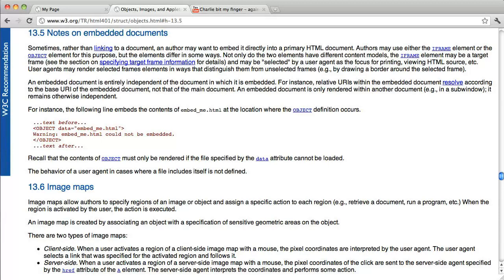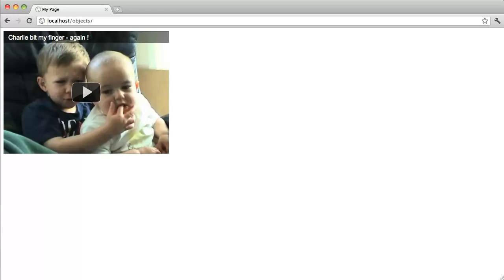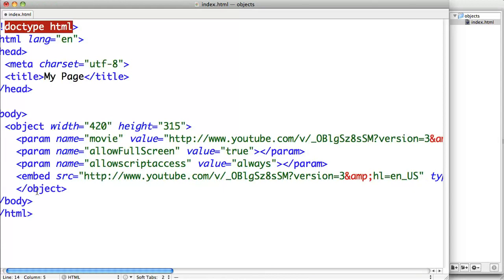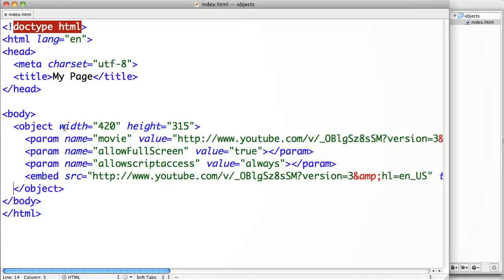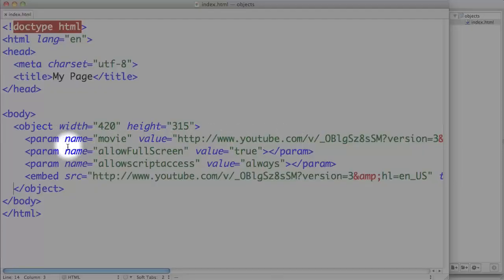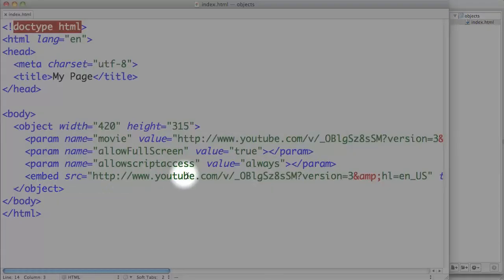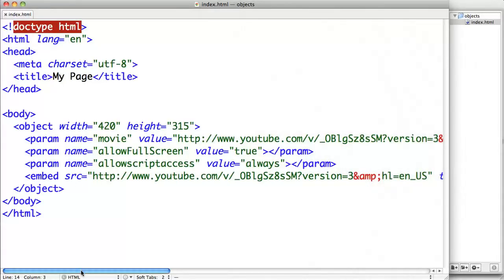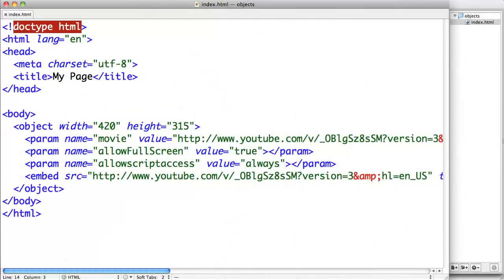19 Embedded Elements HTML Treehouse